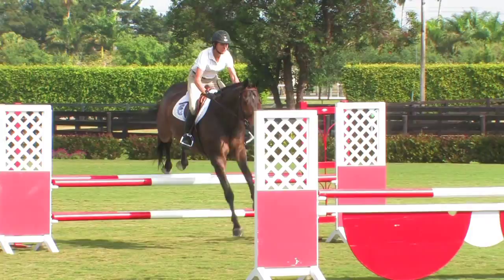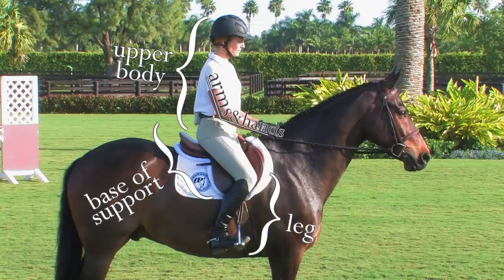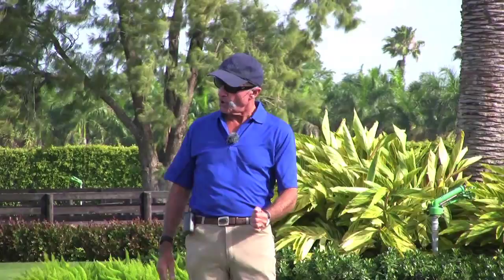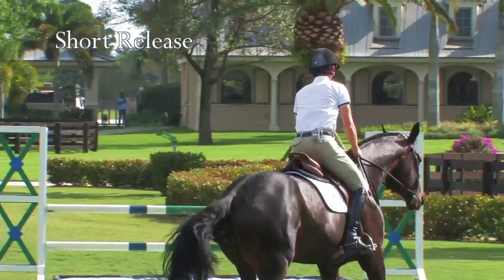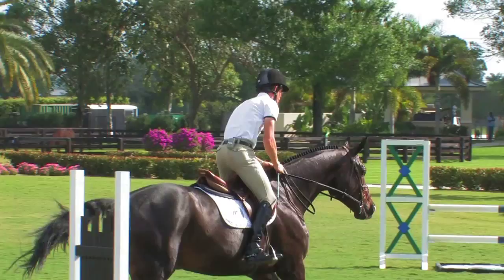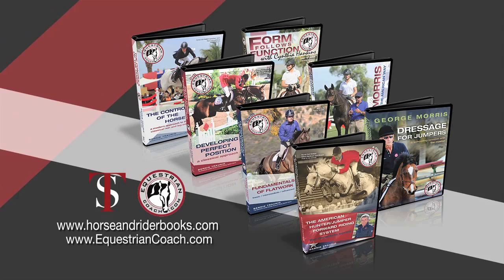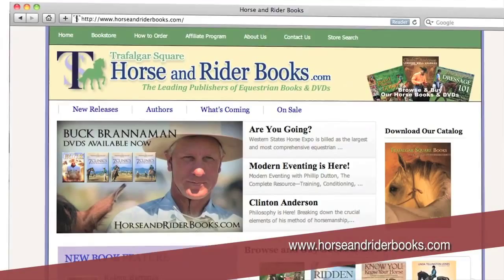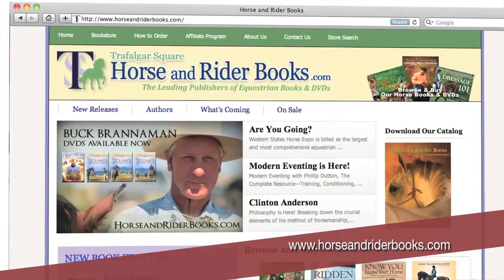George Morris: Teaching and Training the American Way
Spend an hour with George Morris and demonstration riders Cynthia Hankins and Darragh Kenny as they illustrate the most fundamental aspects of the American Hunter/Jumper Forward Riding System, a system endorsed and taught by George and advocated by the USHJA Trainer Certification Program. Includes a bonus video, "The Roots of Forward Riding in America," where George introduces the American style of riding and its evolution.

In November of 2019, George H Morris was deemed by Safe Sport to be Permanently prohibited from participating in any activities and competitions that USEF licenses, endorses, or sponsors due to allegations of sexual misconduct with a minor. George Morris has no financial interests in the educational material he has presented or participated in on EquestrianCoach.com and we leave it up to the subscriber to view or not view his contributions.